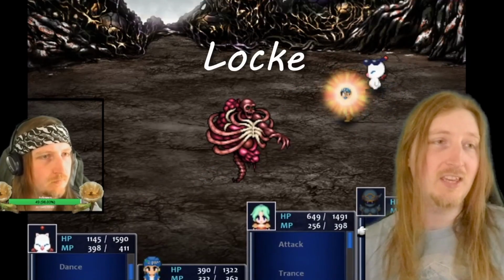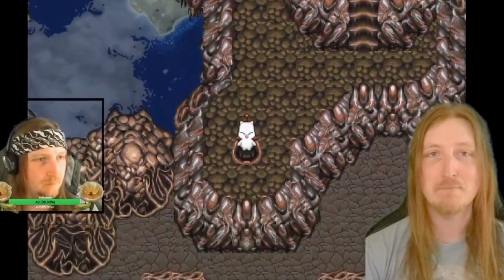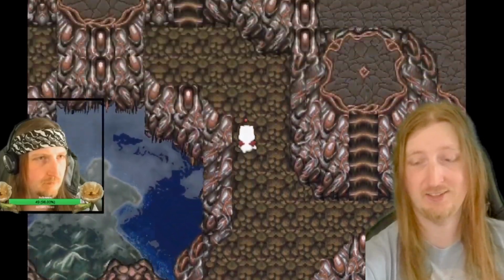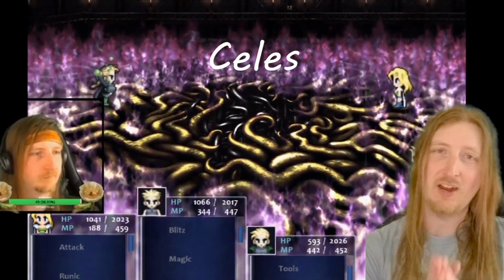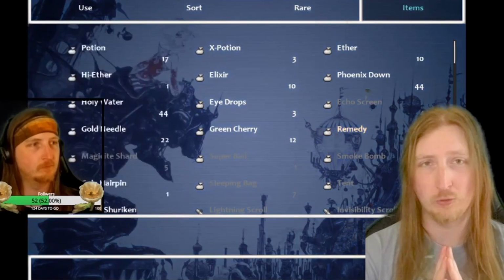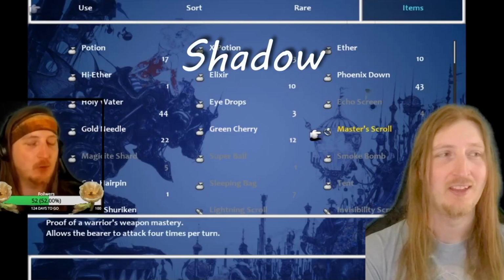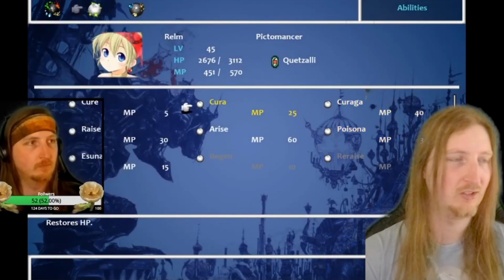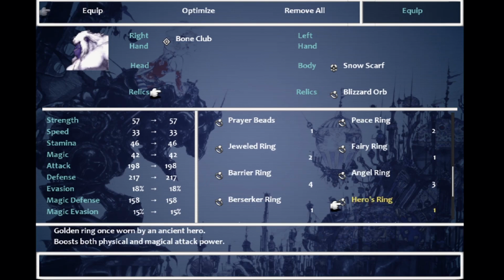Final Fantasy VI Beginner's Guide | Pt.2 Character Breakdowns | What Character's Are Good? | Tips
In this beginner's tip video I go over the characters I used throughout Final Fantasy VI and talk about their pros and cons.

▶Buy yourself a treat, you deserve it!

Wooden Chocobo Mug
FF6 Wall Clock
Kefka Balaclava/Buff
Kefka Poster Propaganda
FF6 Fabric Wall Scroll Poster